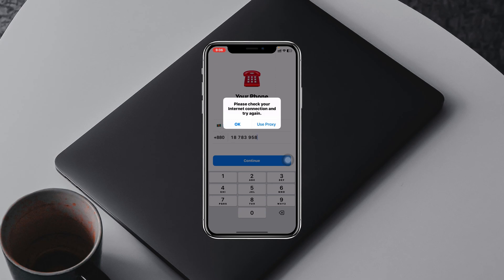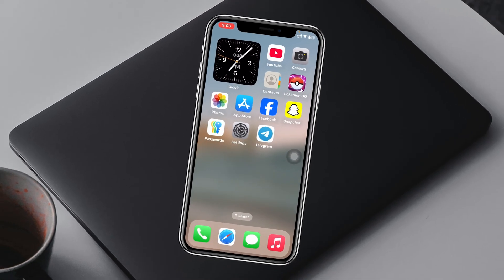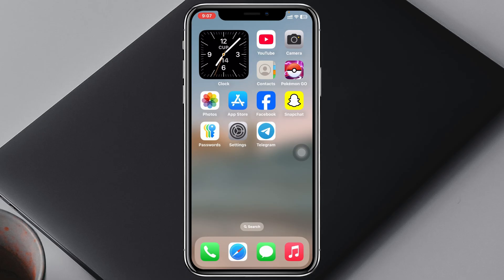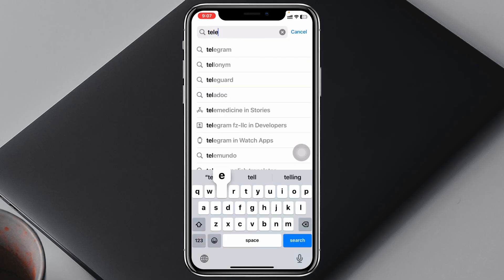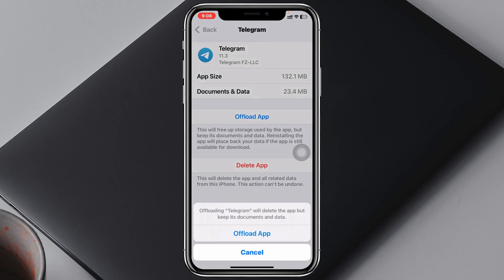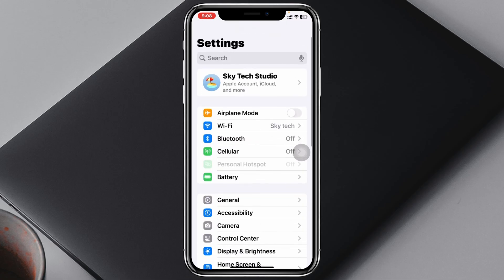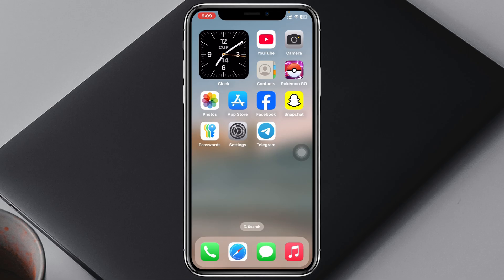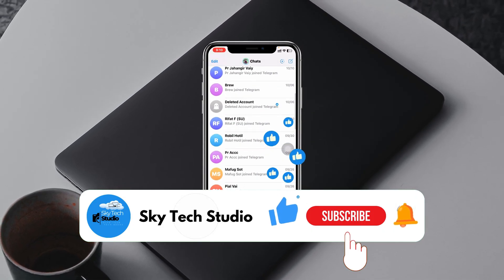How To Fix "Please check your internet connection and try again" Error on Telegram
How to fix please check your internet connection and try again error on Telegram? In this tutorial, I will show how to Telegram please check your internet connection and try again problem on your iPhone.
Many Telegram users are complaining that they are getting please check your internet connection and try again error on Telegram using iOS devices. Now if you also have the telegram internet connection error, don't worry! Here is how to fix the problem.

00:01- Video Start
00:24- Channel intro
00:32- Process 1: Check and fix the internet
01:00- Process 2: Update the app
01:20- Process 3: Offload the app
01:47- Process 4: Check these settings
02:25- Process 5: Restart your phone
02:42- Process Ending